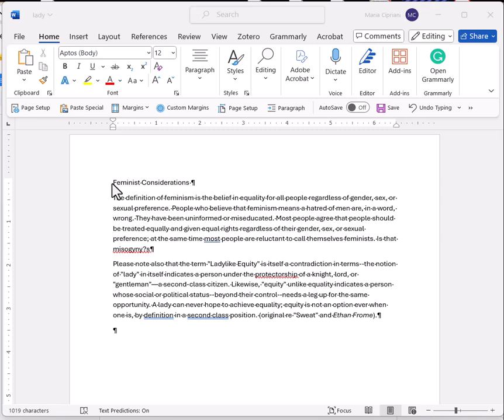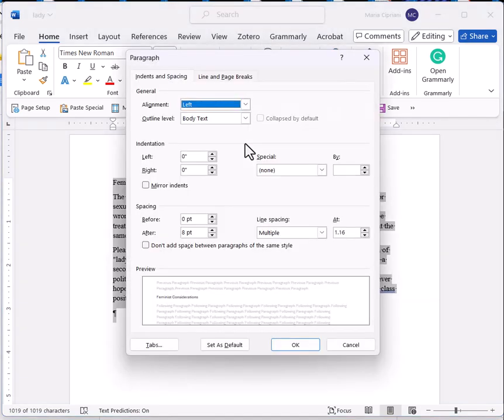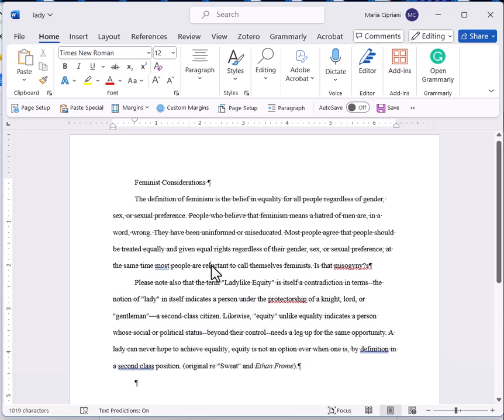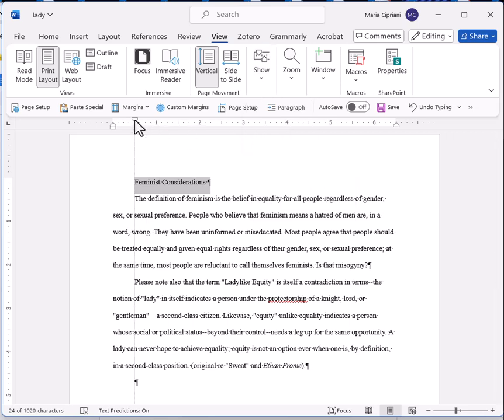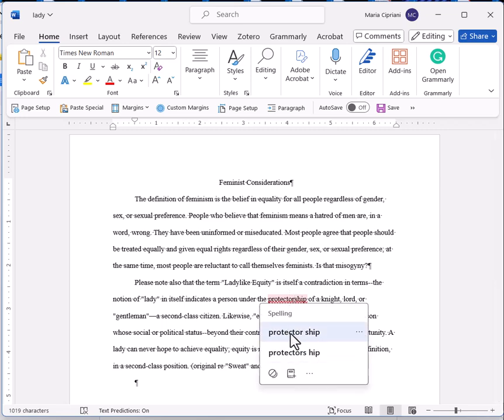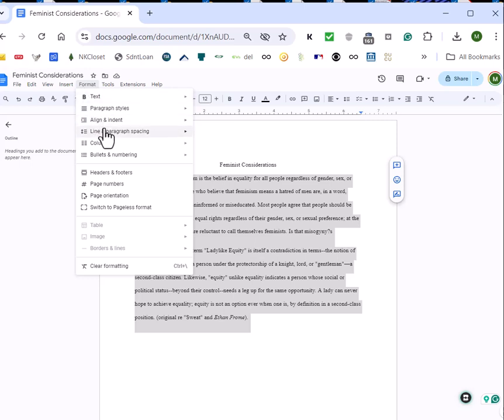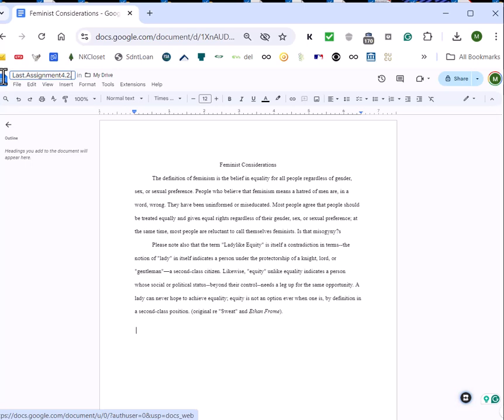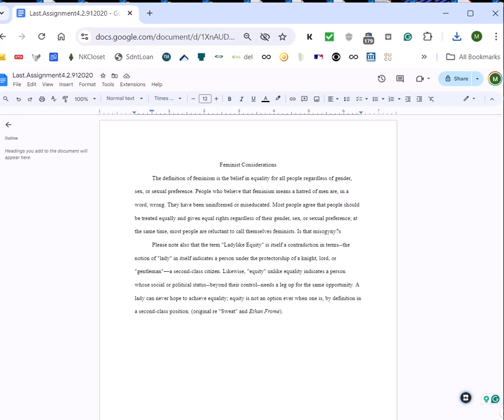Double Space, First Line Indent: Formatting for MS Word and Google docs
How to put your paper in MLA format (double spacing and first line indent also works for APA formatting)